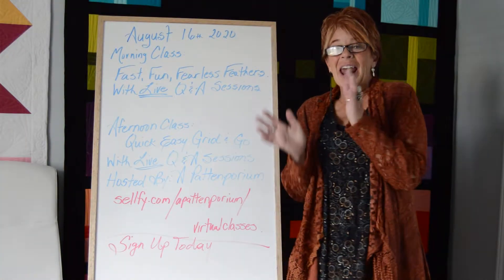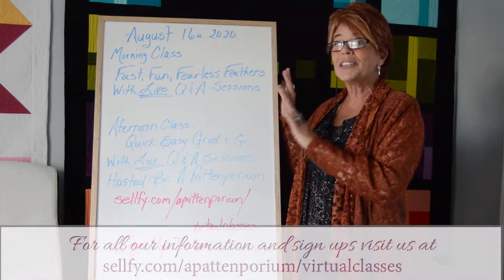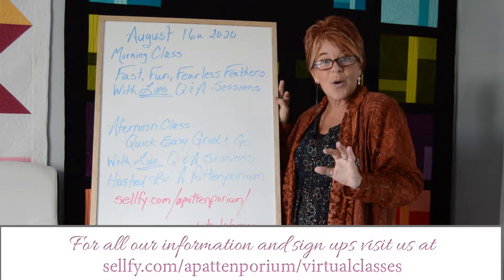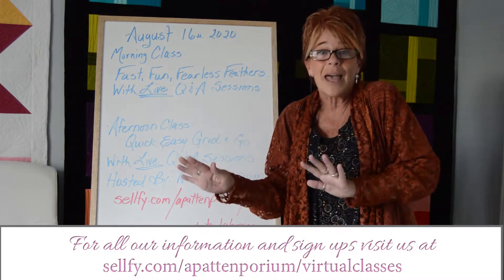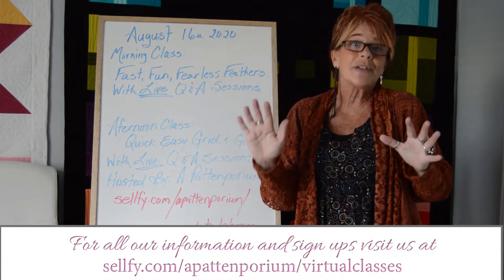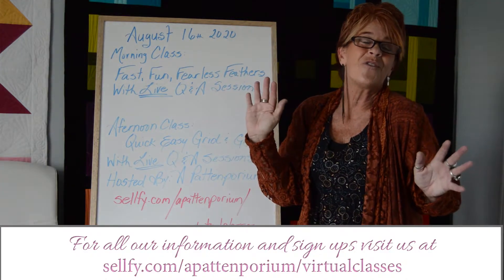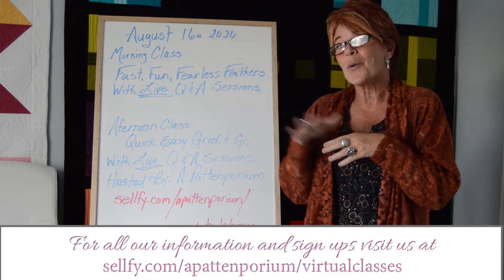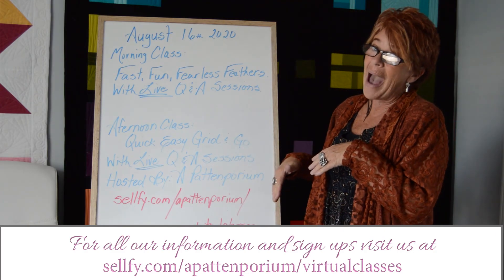Sue Patten August 16th Online Quilting Classes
August 16th classes with Sue Patten
Sign up includes:
All day event with Sue Patten
Month long access to Sue's class videos and live Q&A sessions
AND soo much more!
visit A Pattenporium today and sign up for classes.
Registration ends August 12th, classes begin August 14th.